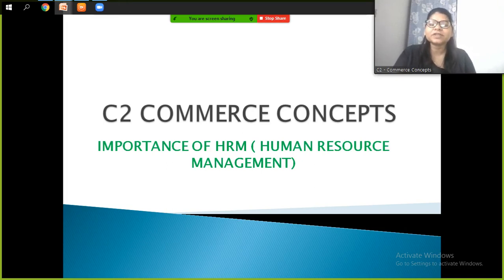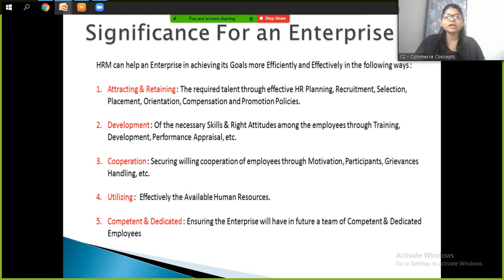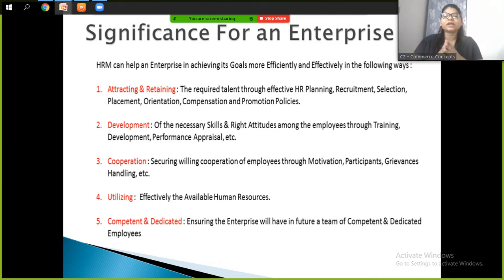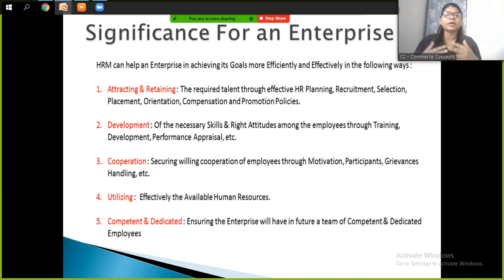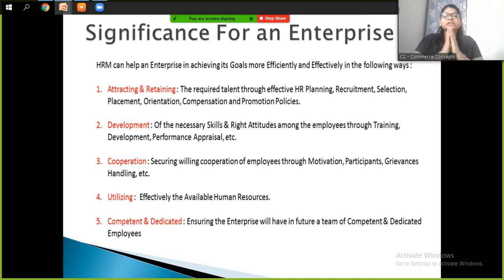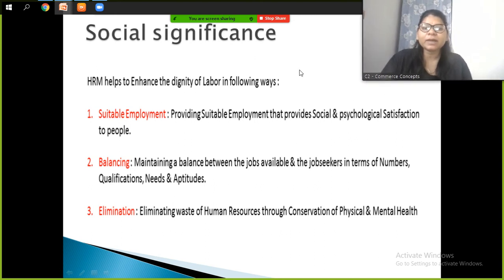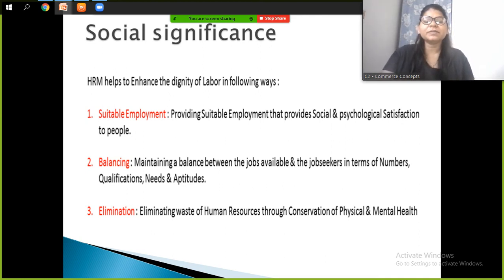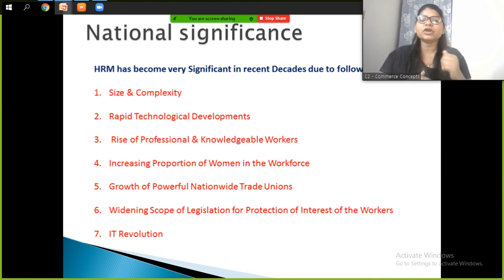| CLASS 12 | BUSINESS STUDIES | IMPORTANCE OF HUMAN RESOURCE MANAGEMENT | GOYAL BROTHERS |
Human resource management is explained along with prepared notes according to Goyal brothers book on business studies as per ISC new syllabus.
class 12
business studies
human resource management
importance of human resource management